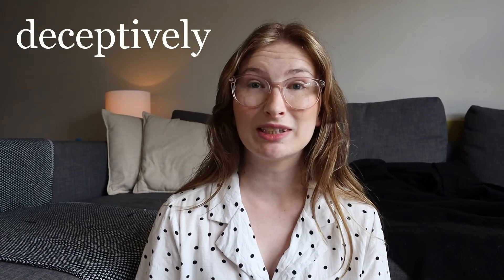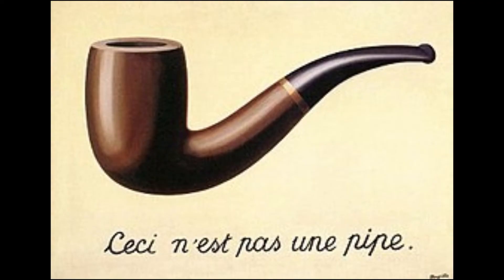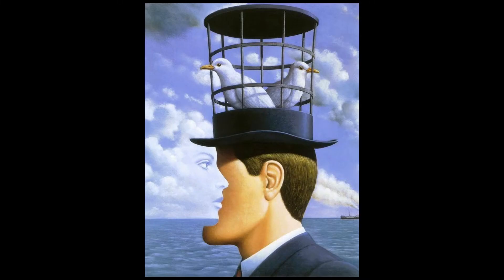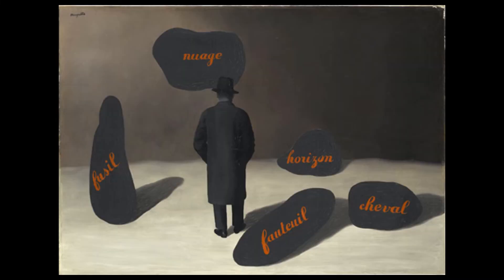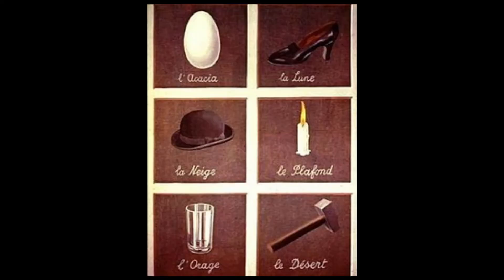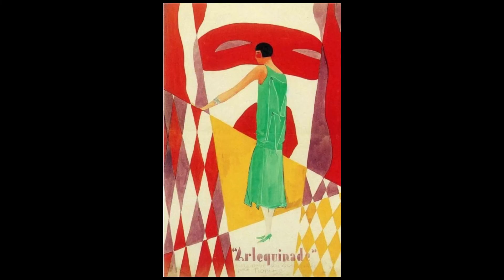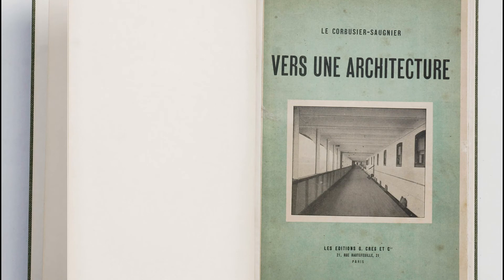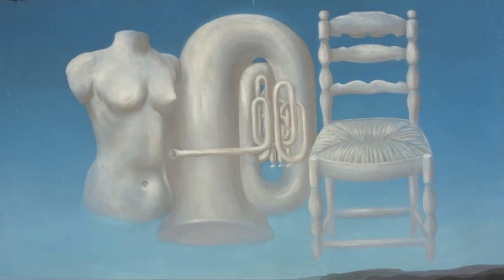The Story Behind: The Treachery of Images by Rene Magritte | That Art History Girl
Rene Magritte is possibly the most famous Belgian artist from the 20th century - his The Treachery of Images and The Son of Man are some of the Western world’s greatest artistic achievements, let alone the art worlds favourite works due to their humour and symbolism. Find out more about The Treachery of Images, my personal favourite artwork by the artist, in this video!

00:00 - Introduction
00:09 - Who Was Rene Magritte?
00:40 - Magritte's Masterpieces
01:00 - What Is Surrealism?
01:12 - The Treachery of Images
03:25 Conclusion